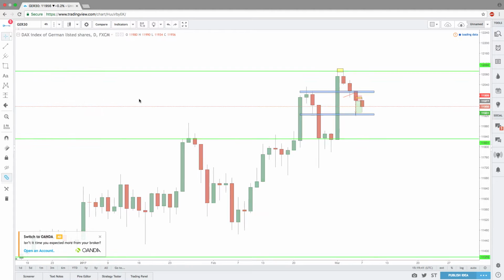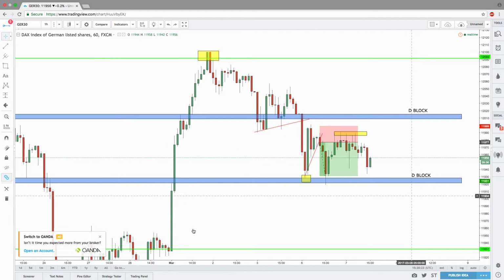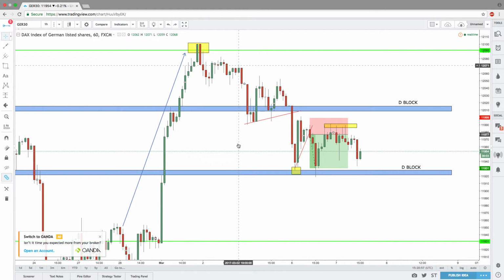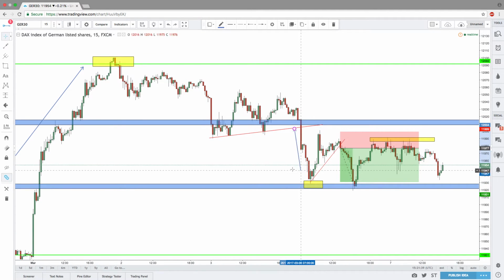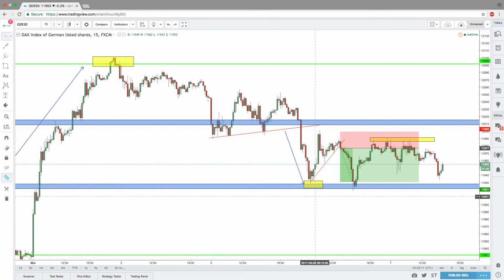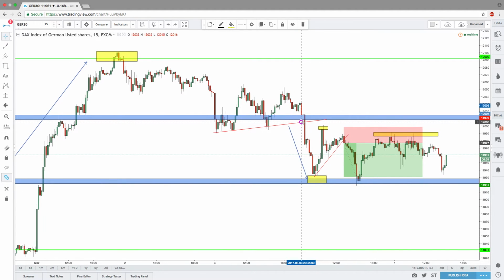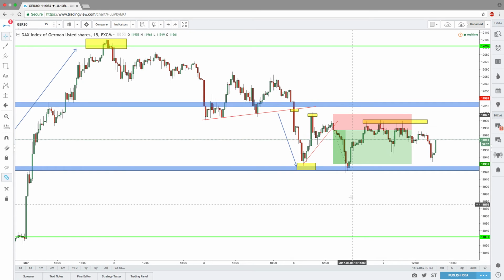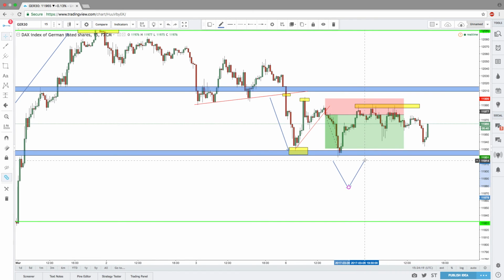How to Daytrade the DAX profitably (Simple Daytrading Strategy)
In this video I demonstrate how I daytrade the DAX market.